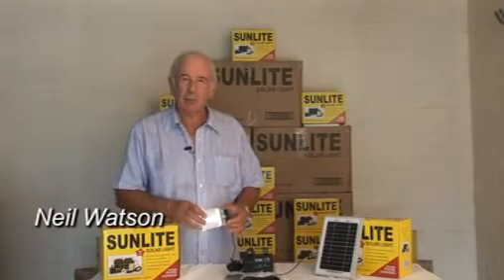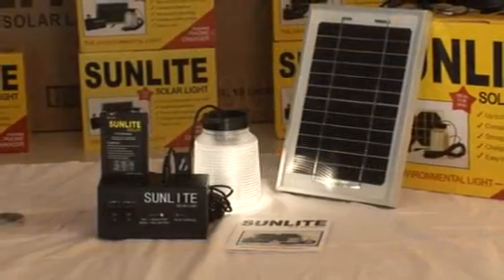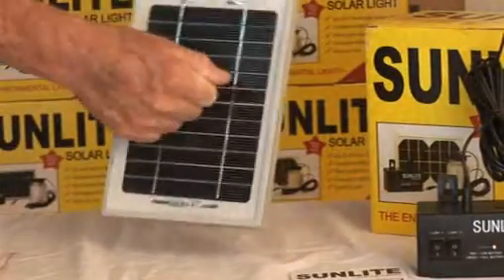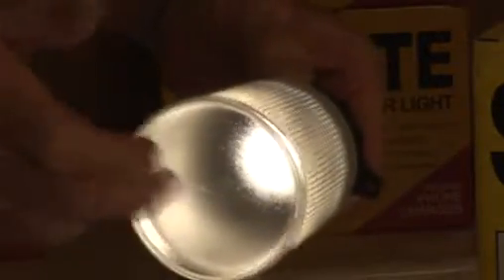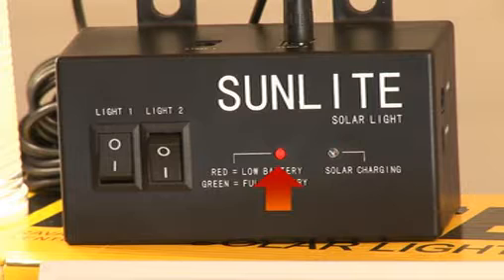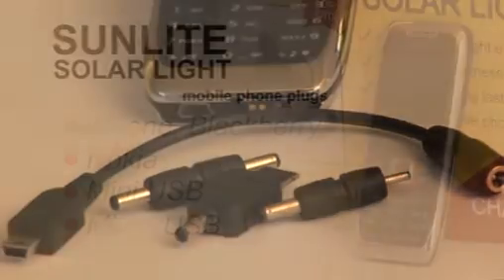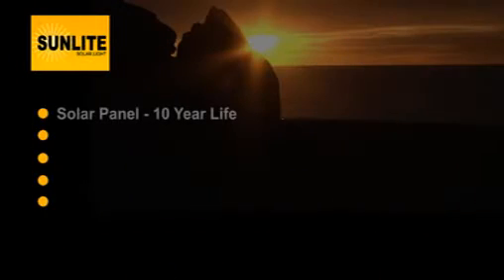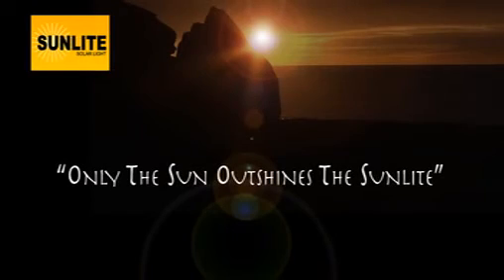Solar Sunlite - Brighten Your World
The environmentally friendly light

The SUNLITE is a durable, lightweight, portable and versatile solar light that generates a brilliant bright light and has been designed for rugged conditions. 8 hours in the sun will give you over 8 hours of uninterrupted light.

Ideal for off road activities, sheds, cars, campers, caravans, 4WD owners, eco-friendly lodges and boat owners.